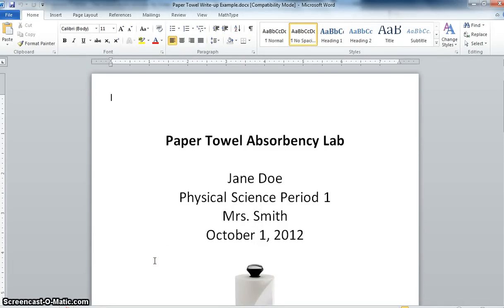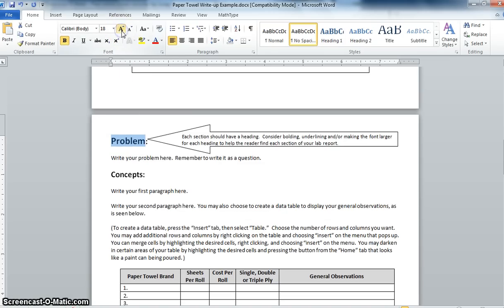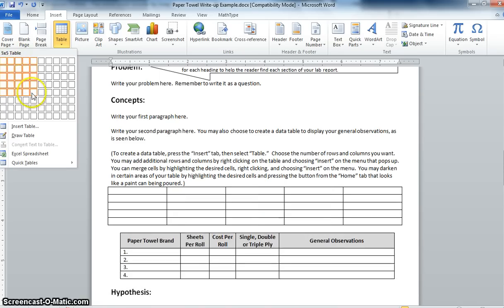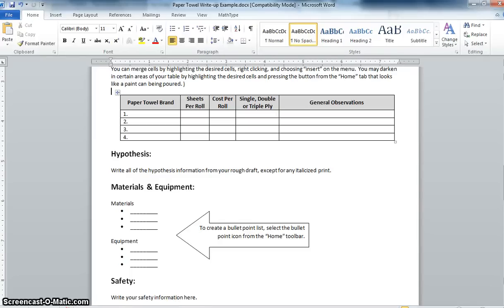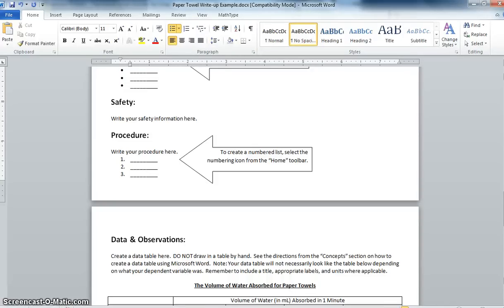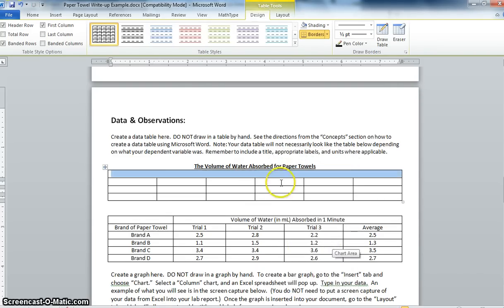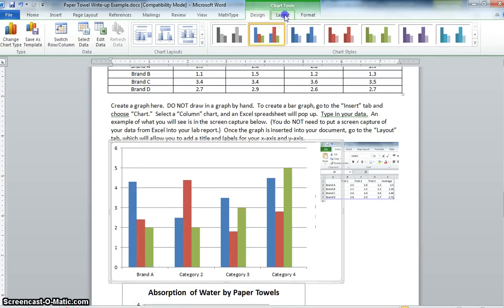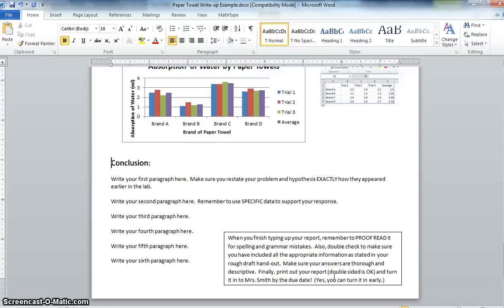Paper Towel Lab Video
Help for your lab report